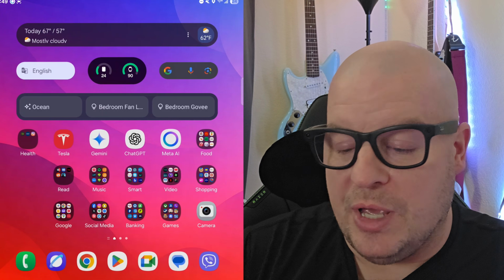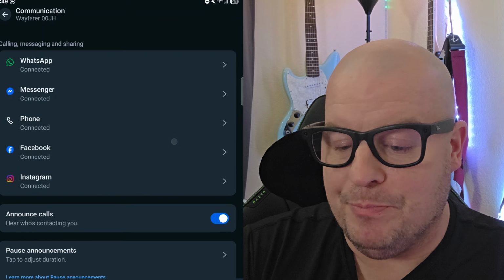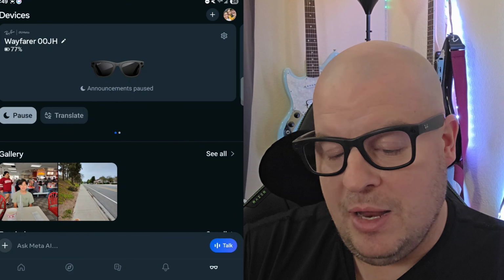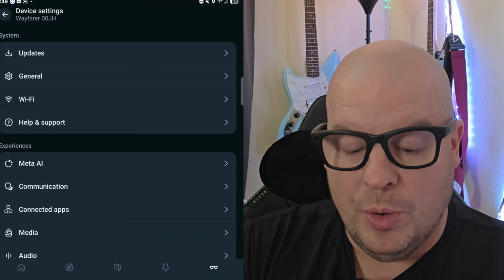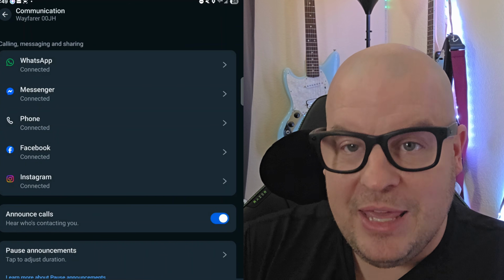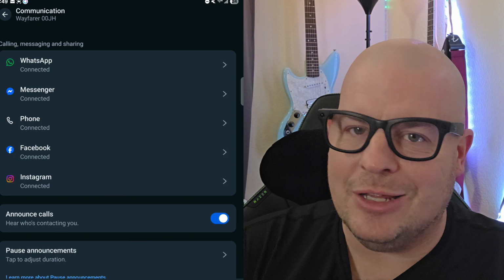Ray-Ban Meta AI Glasses No Contacts Found Error Fix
Buy Ray-Ban Meta AI Glasses